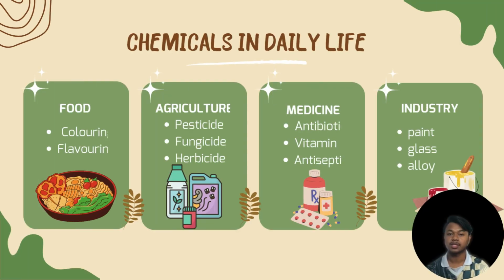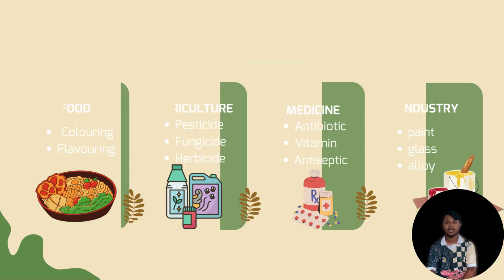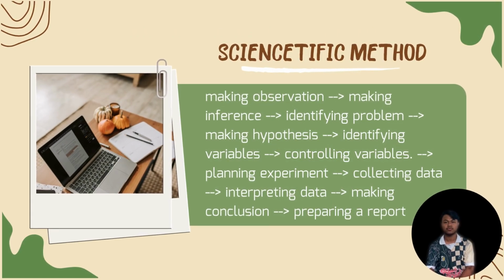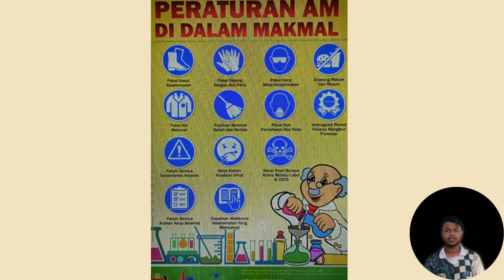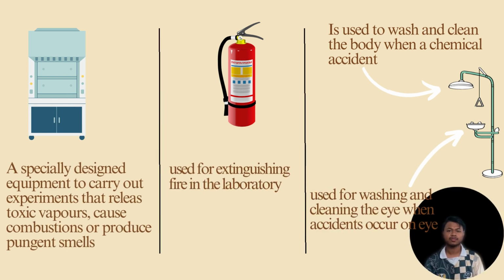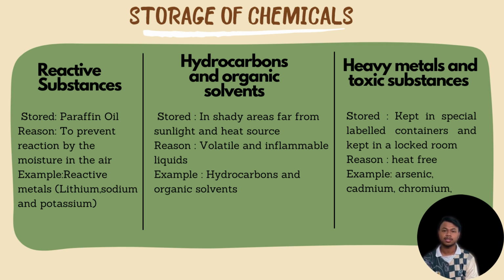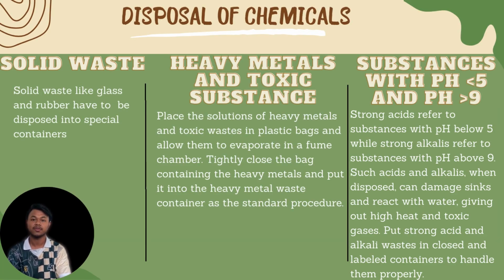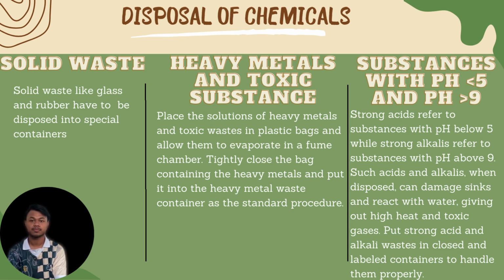Introduction of Chemistry ( CHM133 )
MUHAMMAD FIRAS 'ALIYAN JAAFAR